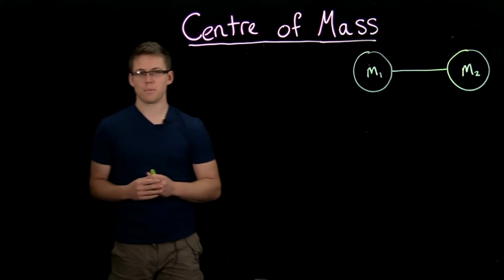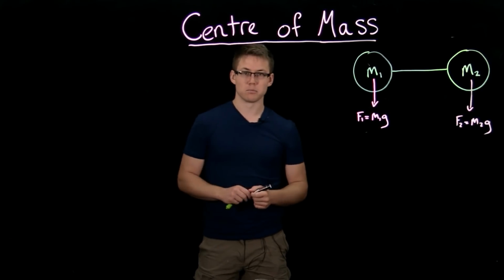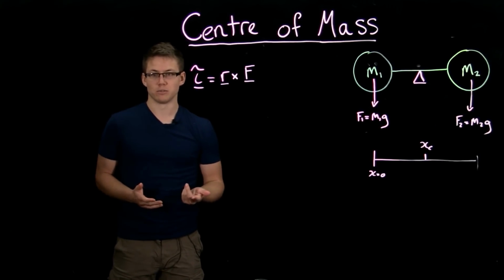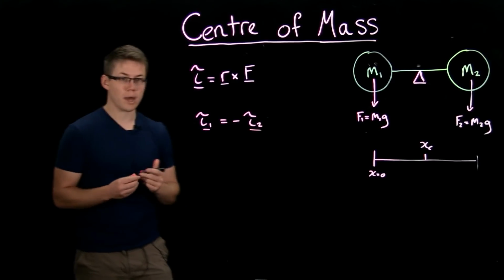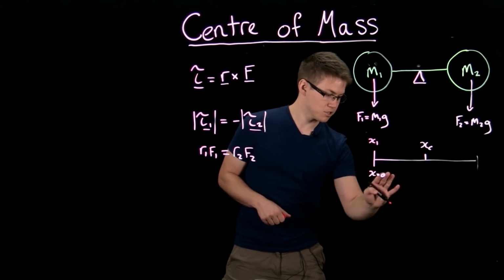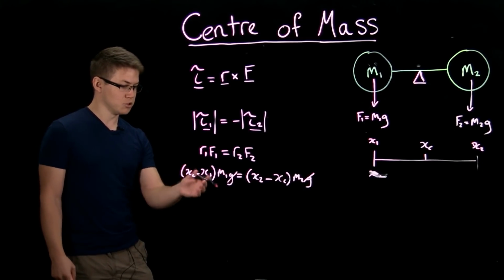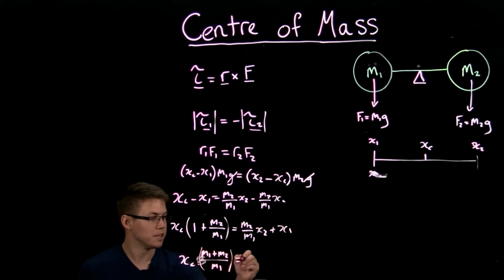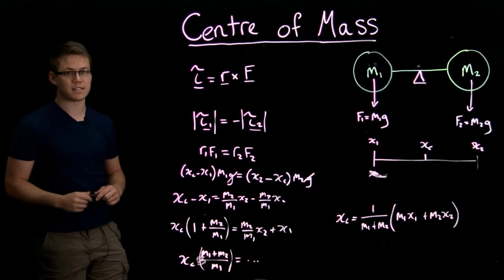Centre of Mass